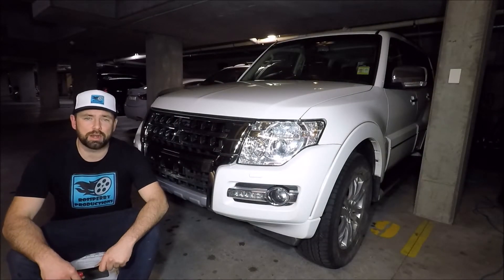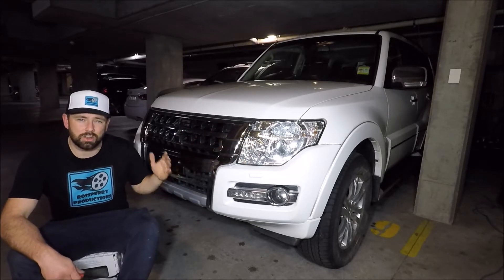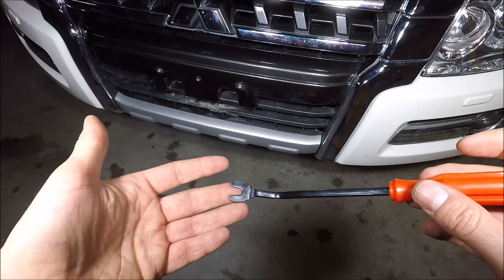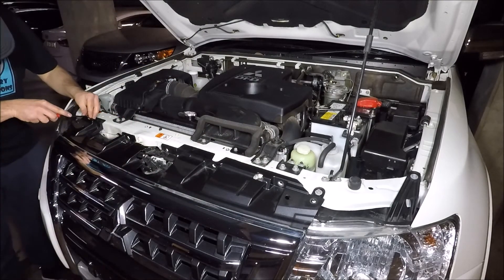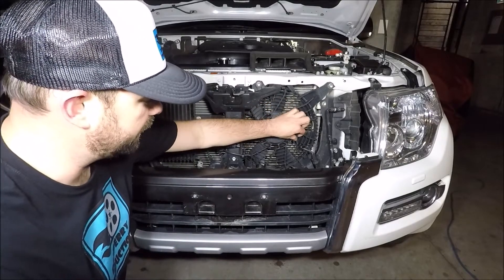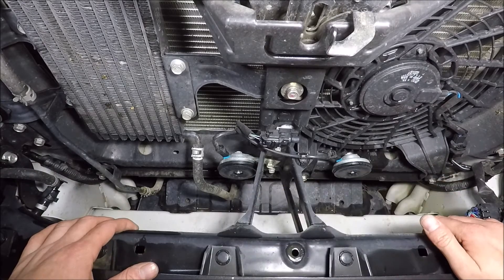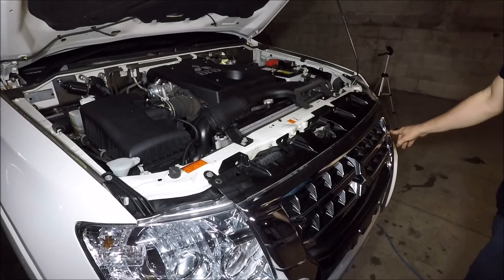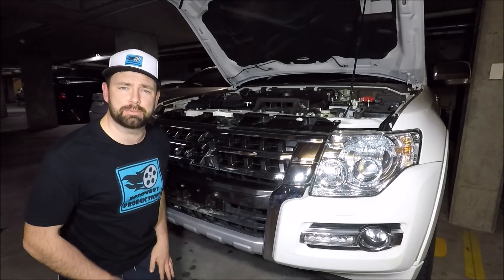Removing & Replacing the Front Grill on a Mitsubishi Pajero (Shogun, Montero)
In this quick and helpful video tutorial, I'll show you how to easily remove and replace the front grill on a 2018 Mitsubishi Pajero. Whether you need to access your radiator, fan, horn, bonnet latch, light fittings, or simply give your vehicle a thorough clean, this tutorial has got you covered.